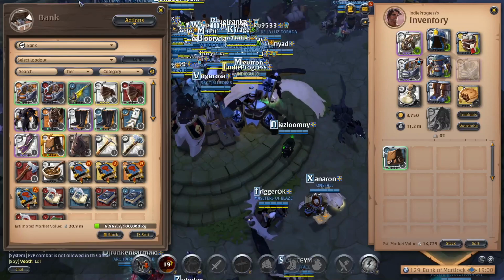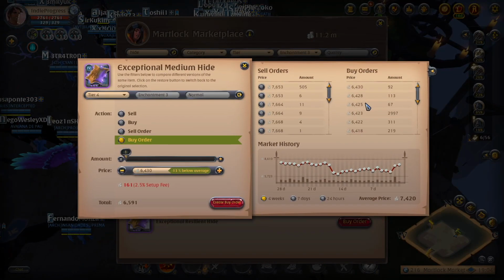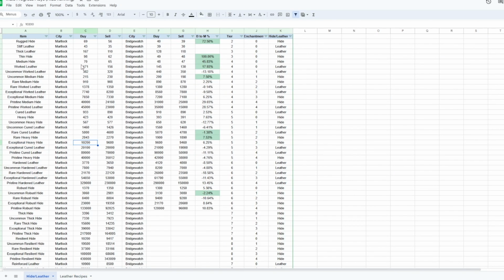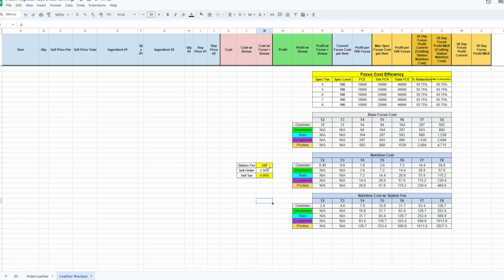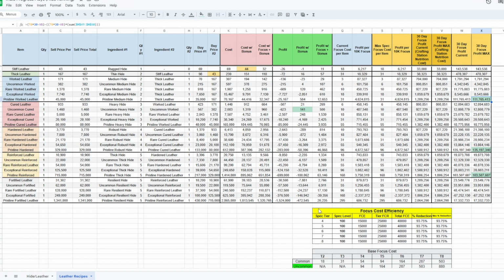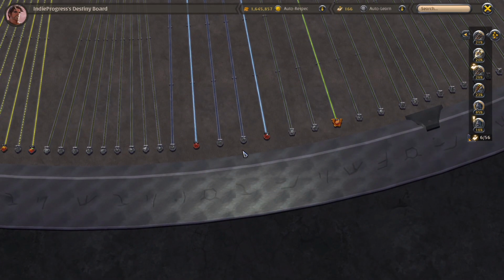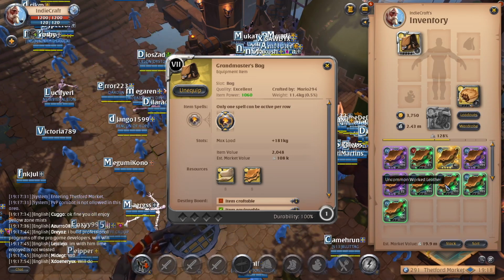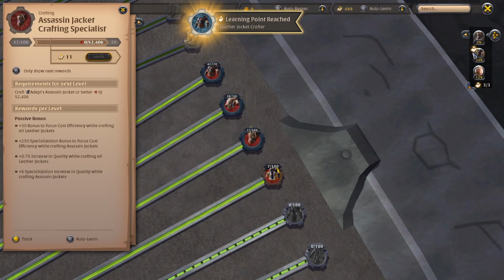MAX HIDE REFINING! How Much Silver Can We Make Monthly??? | Albion Online 2023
Success!! After five months of hide refining and using all my learning points I finally reached Max Spec in Hide refining (500/500). In this video I go over what I did to reach Max Spec, how much Silver I earn every month now, future plans for this character and finally a sneak peek into my new character specifically made for Leather Jacket crafting!

Time Stamps
00:00 - Intro
01:00 - What it took to get to 500/500 Max Spec
04:15 - How Much Silver do I Earn Every Month?
11:30 - Future Plans for Main Character
13:20 - My new Crafting Character!